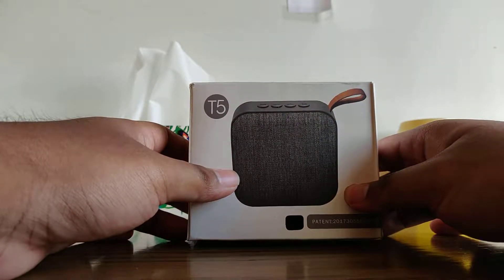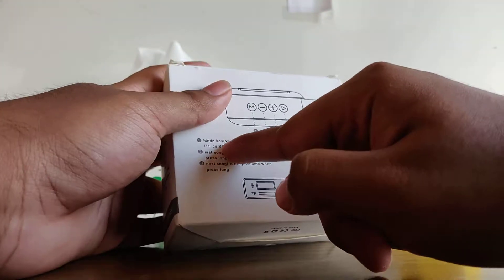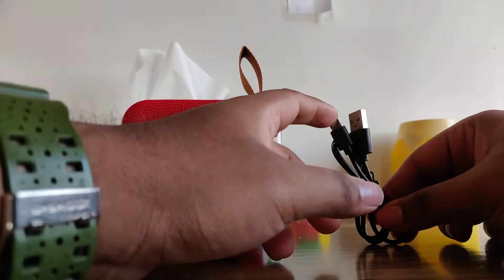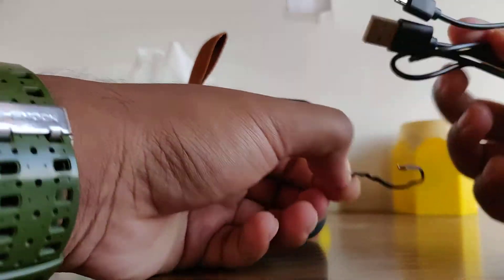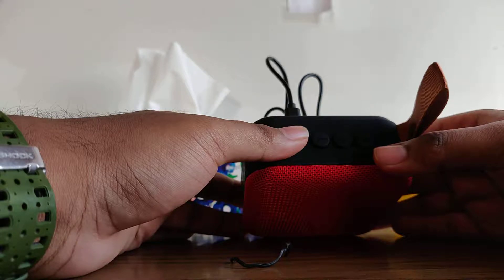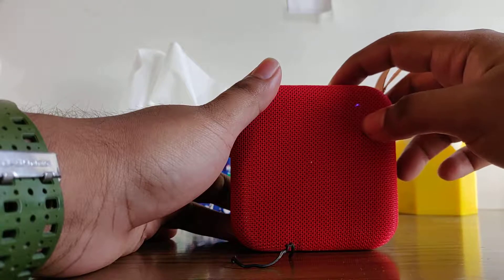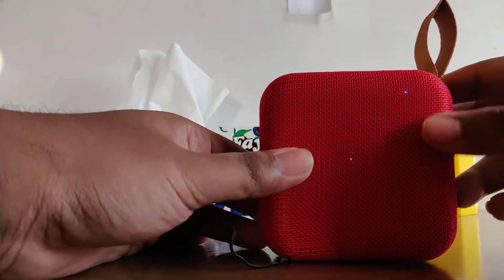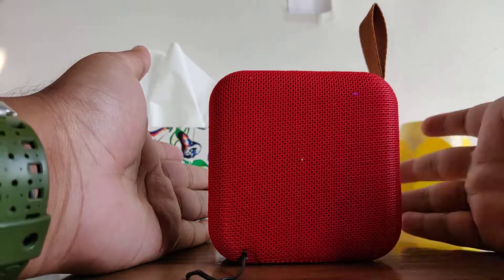How To Use Radio On T5 Bluetooth Speaker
Hello Guys.Today I teach you how to tune into the radio stations on your T5 Bluetooth speaker for free without any radio cards or antenna.